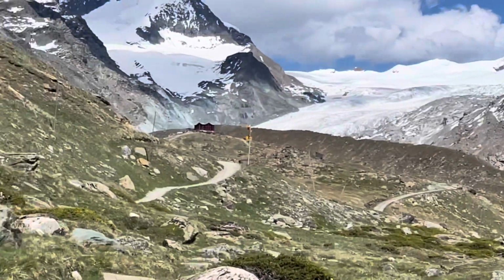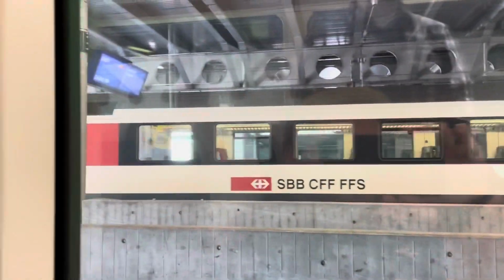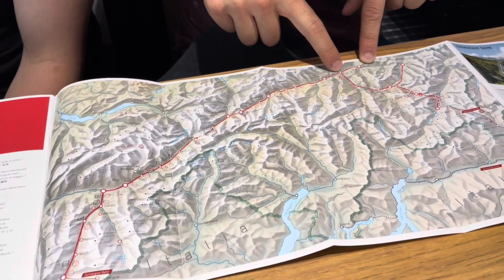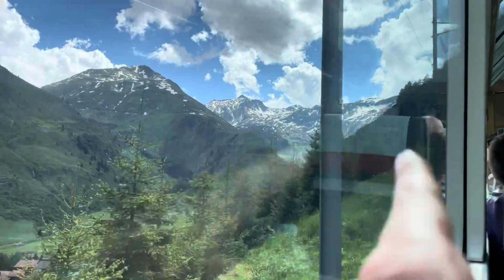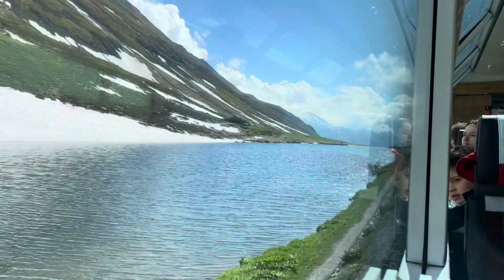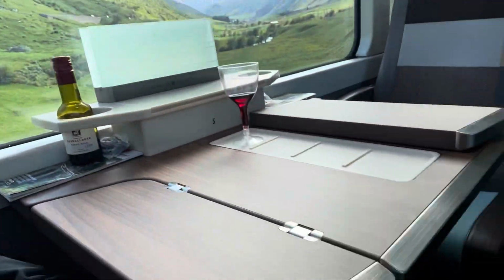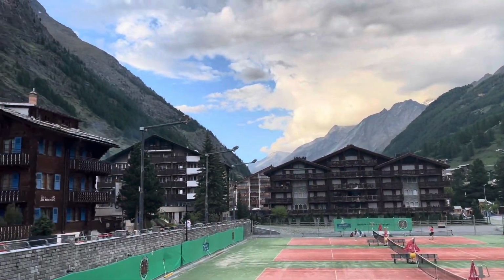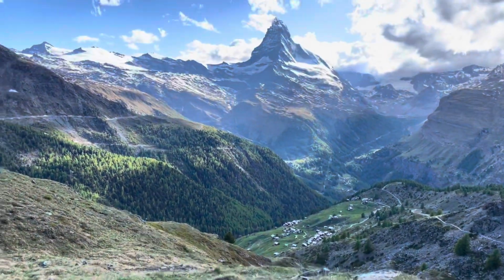Glacier Express (to Zermatt) | 05/26/22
Day one of a three day trip. I’ll be posting other parts soon. The glacier express team was great and the train was beautiful and smooth and the scenery was breathtaking. Highly recommend!!